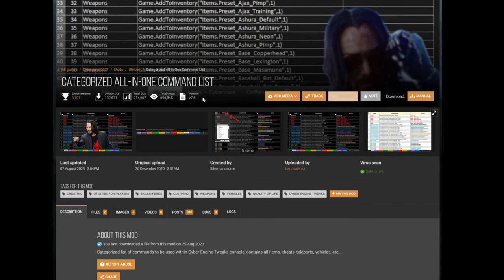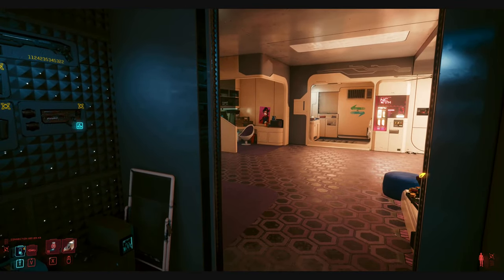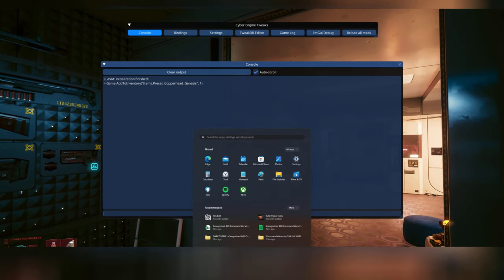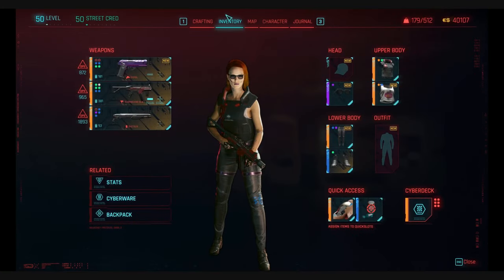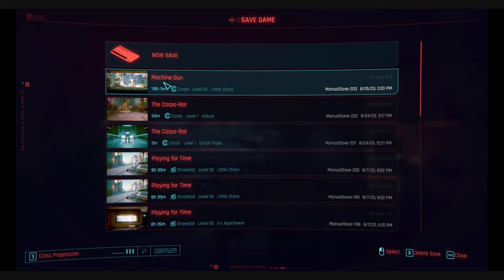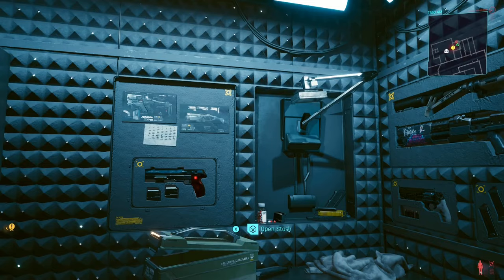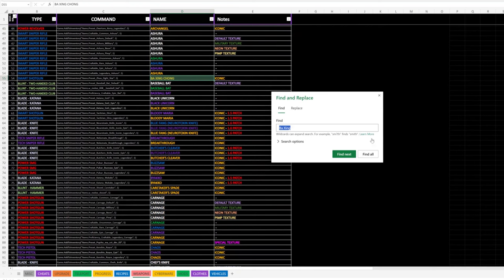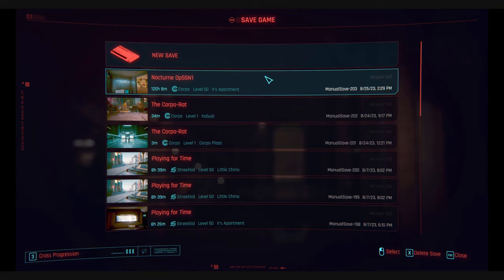Cyberpunk 2077: Spawn Anything & EVERYTHING For Console (PC Cross Progression Exploit)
Hey folks, So have you played a lot of Cyberpunk only to find you missed a weapon and can't get it no matter how hard you tried ? well today I have a solution that only requires a basic computer and mods with the cross save progression tool. Lets get to it !

                       Missive - Andrew Langdon